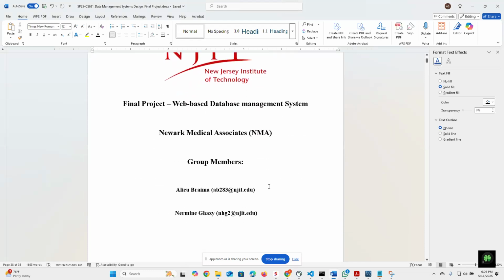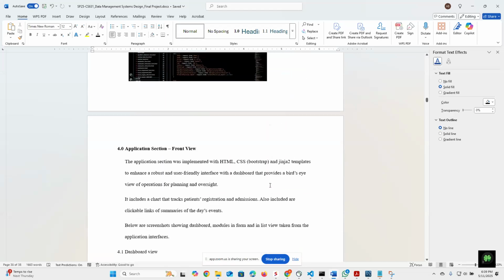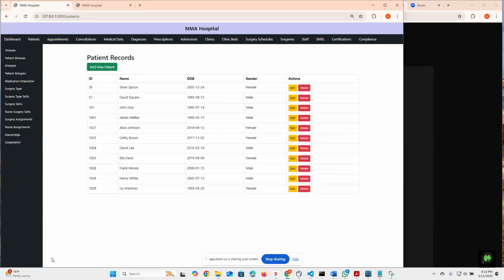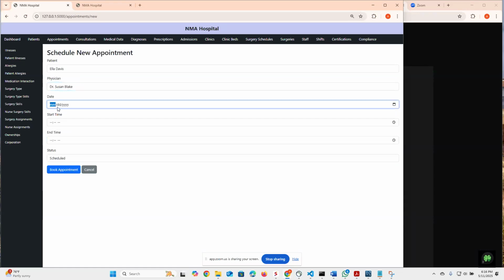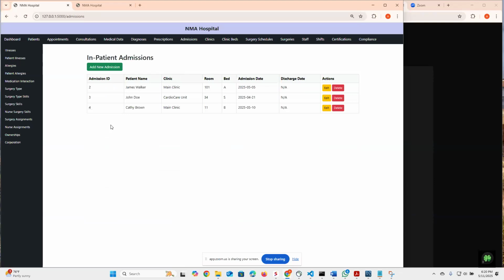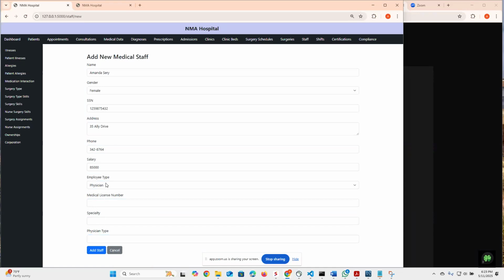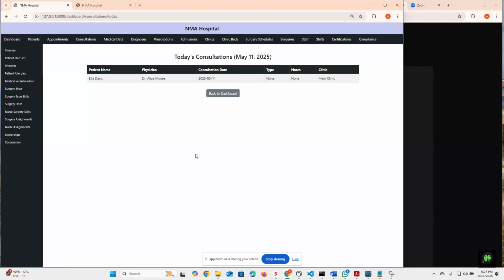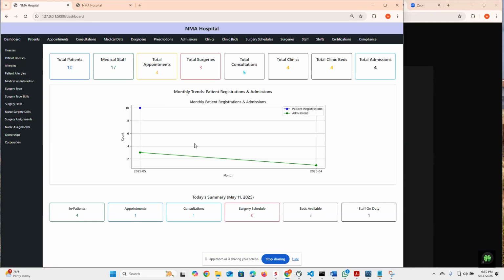May 11, 2025